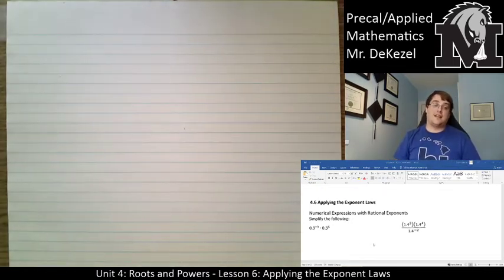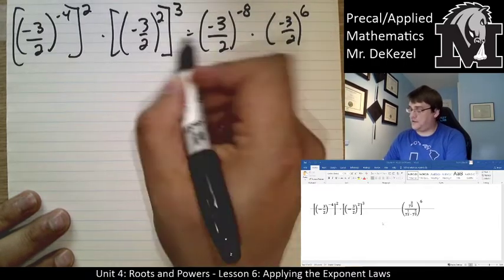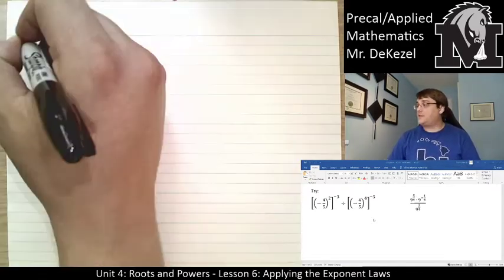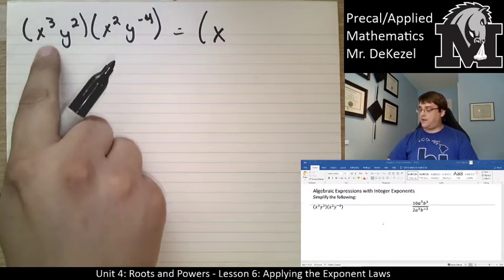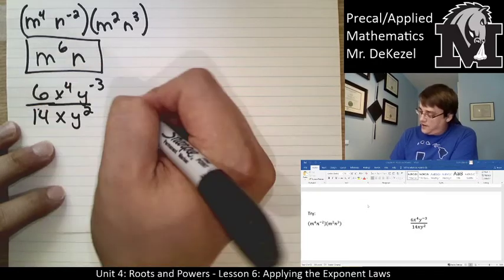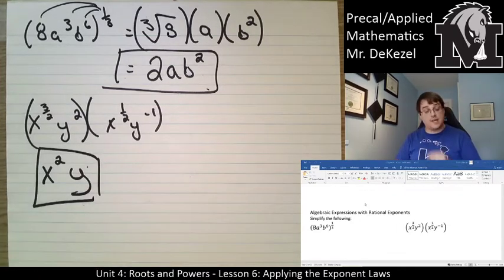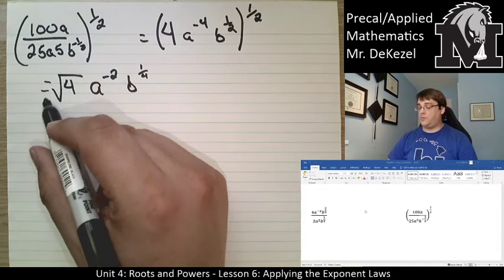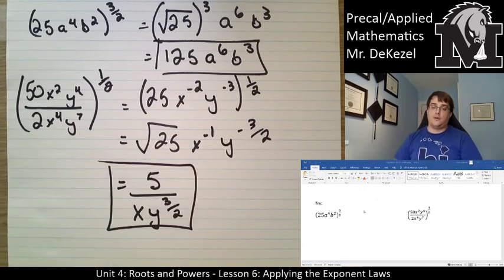4.6 Applying the Exponent Laws